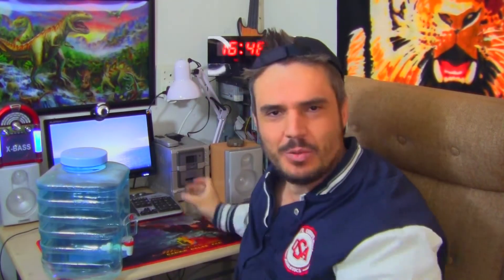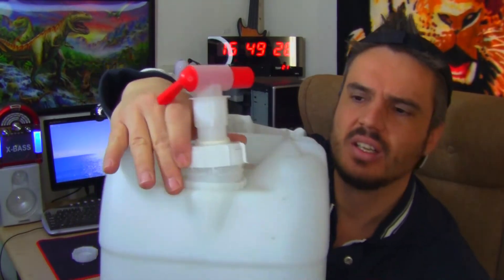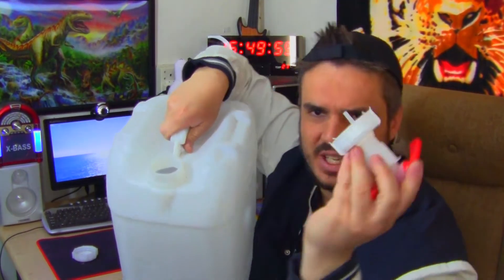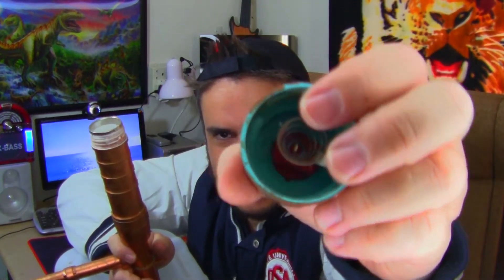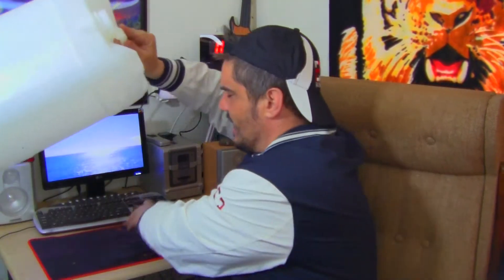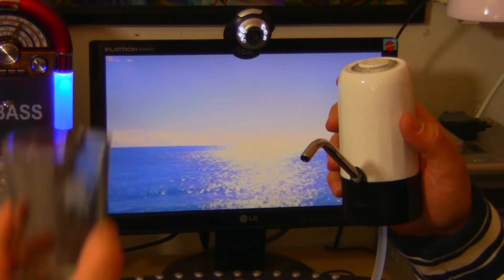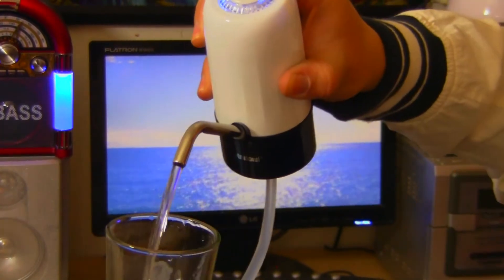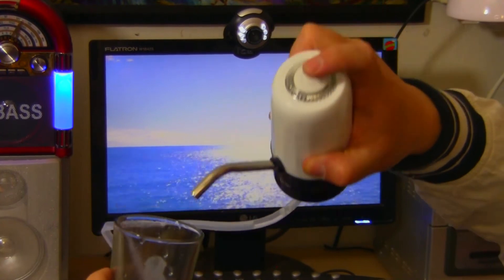Amazing water MINI-PUMP FAUCET Andowl Automatic Water Dispenser Q-C16: Let's get pumping!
So how do you pour water from a big container into a glass, and do it very conveniently and easily many times in a row?  In this video we explore different technologies and pumps available, but my favorite is the Andowl USB chargeable faucet that makes pumping water fun!